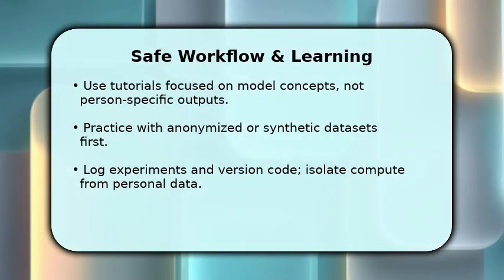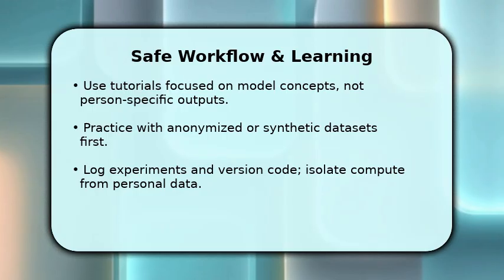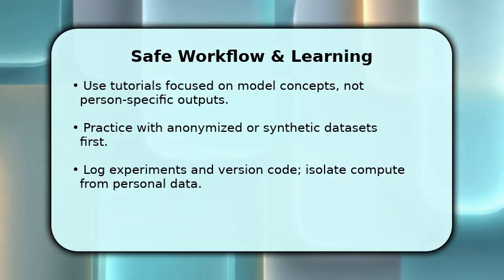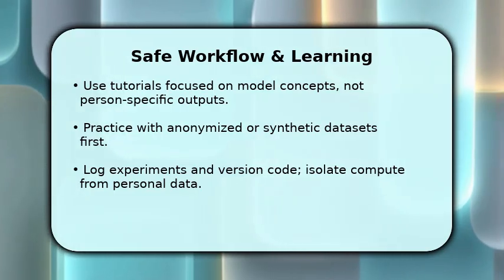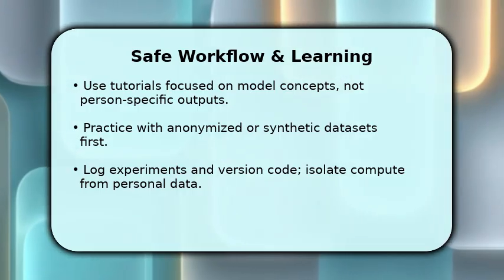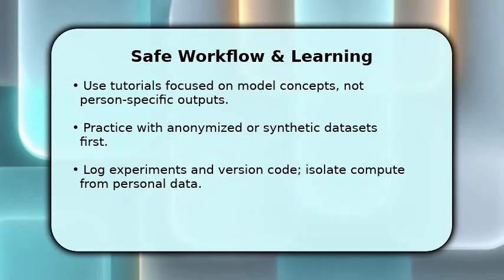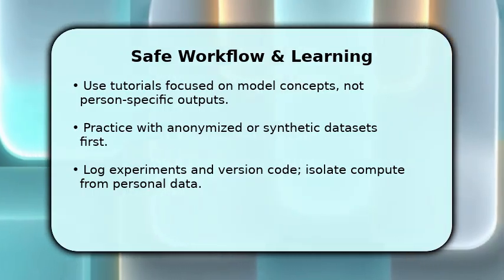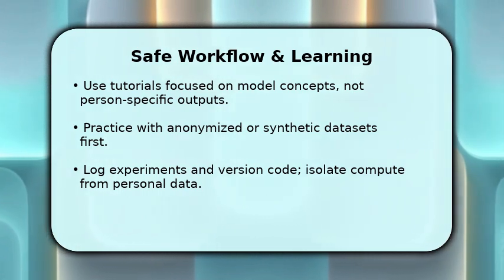How to Use Deepfake Google Colab - Full Guide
How to Use Deepfake Google Colab - Full Guide | 🔒 Surfshark VPN Deal — Stay private and secure. $1.99/mo + 3 Months Free ▸

Dive into the world of deepfakes as we guide you through using Google Colab for creating convincing synthetic media. This comprehensive tutorial covers essential techniques, tools required, and step-bythy processes to master this cutting-edge technology.

deepfake, Google Colab, synthetic media creation, video manipulation tutorials, AI deep learning for videos